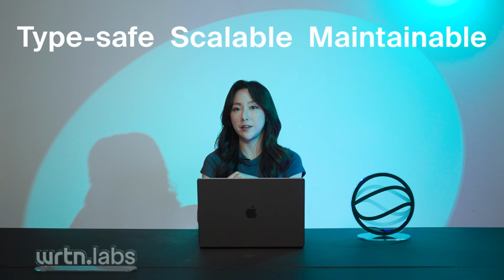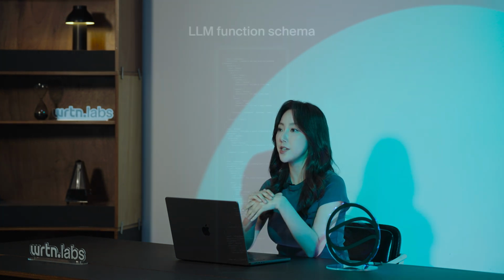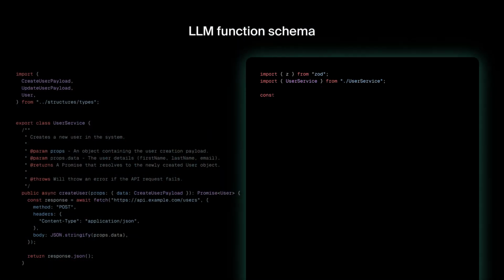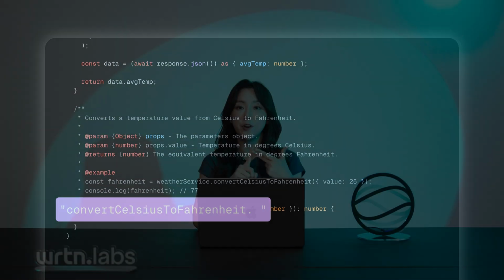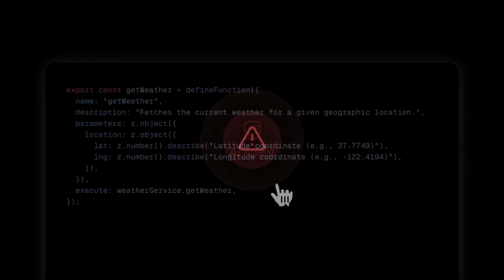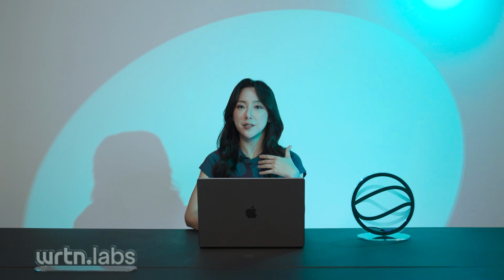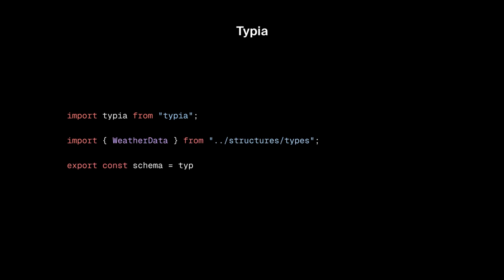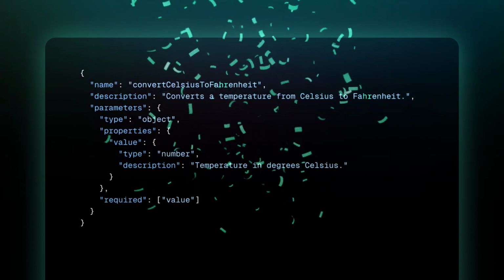Inside Agentica: Compiler-Driven AI Agents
Ever wondered how Agentica works under the hood?
In this video, we dive into how Agentica uses Compiler-Driven Development to generate LLM function-call schemas — directly from your code. No more hand-written JSON. No more schema drift. Just clean TypeScript and good JSDoc comments.

Powered by Typia, Agentica reads your class methods, types, and docs to auto-generate scalable, type-safe AI agents — instantly.
Write functions, describe them once, and you're done. Agentica handles prompting, orchestration, validation, and even integrates 300+ services out of the box.

🚀 Start building agentic AI like a pro.